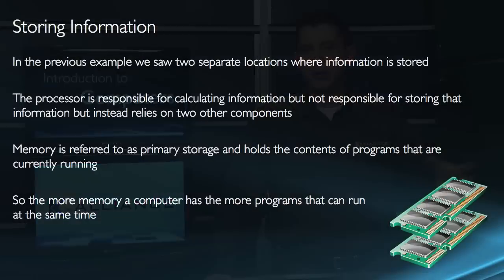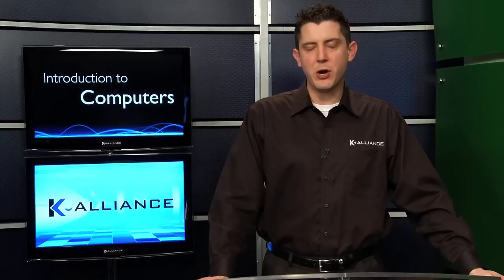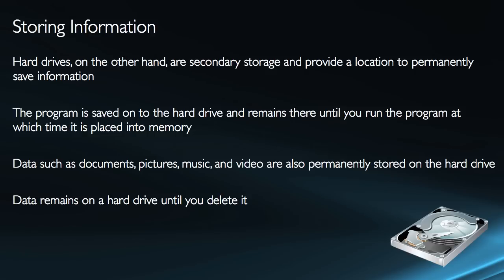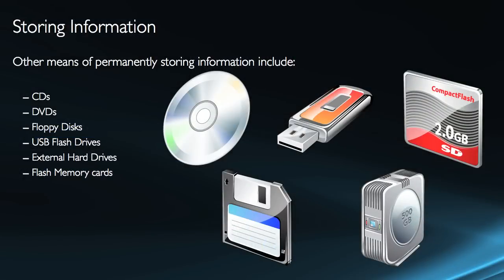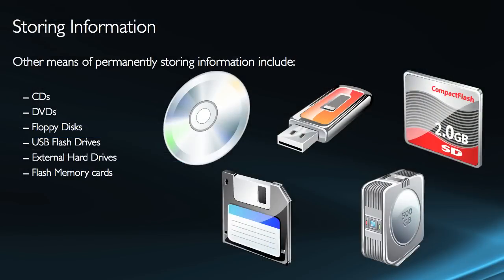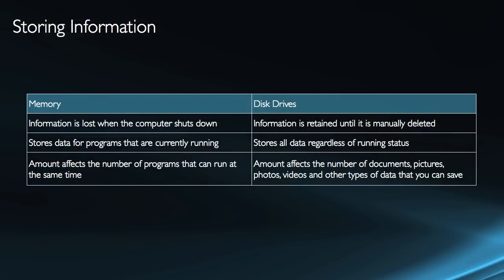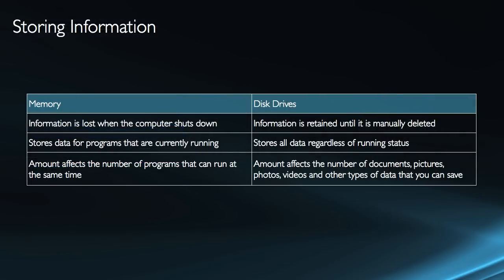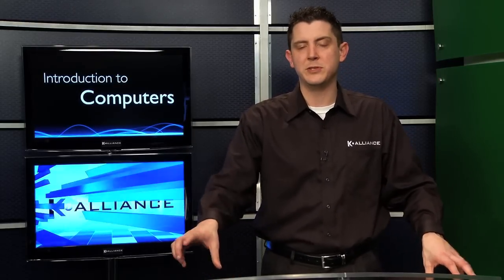Introduction to Personal Computers Tutorial: Storing Information | K Alliance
Learn about Store Information with this Computer Basics training video. Contact K Alliance for more info. - 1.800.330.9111